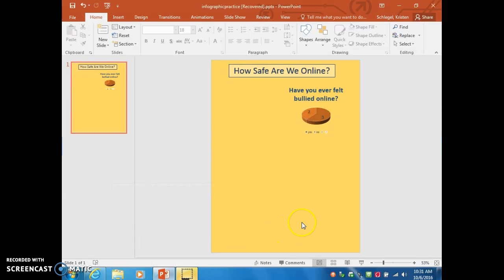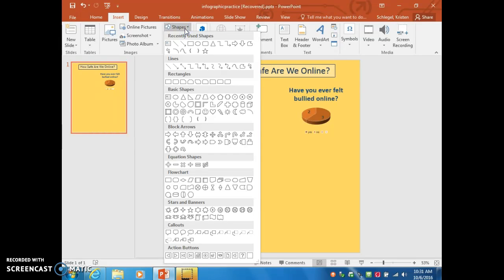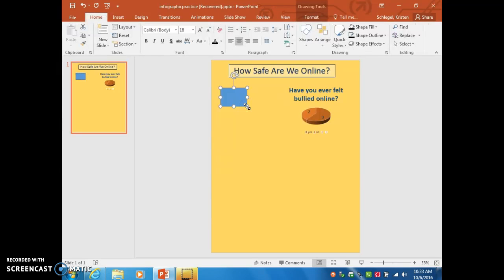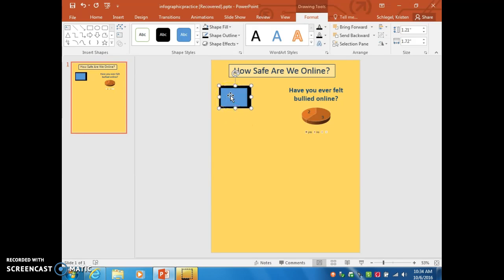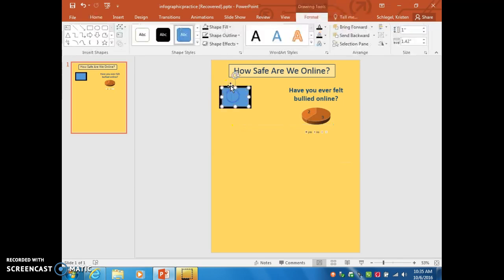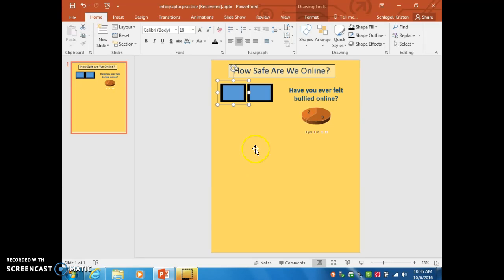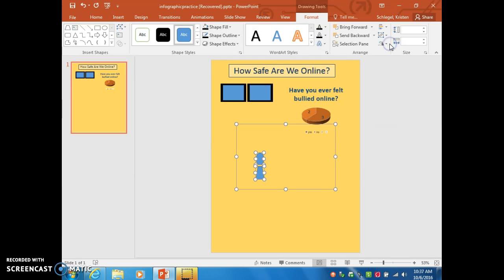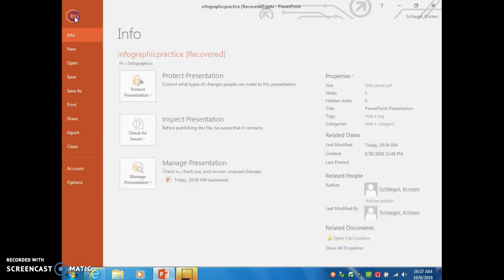Adding, grouping, aligning, and duplicating shapes in PPT